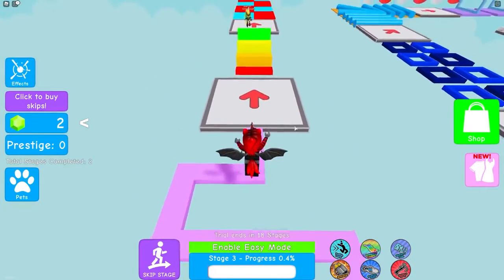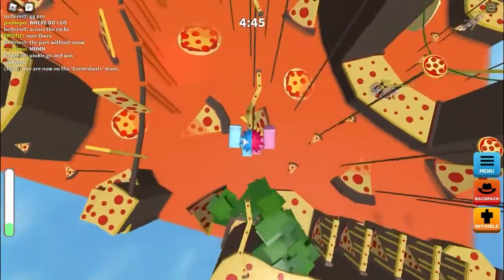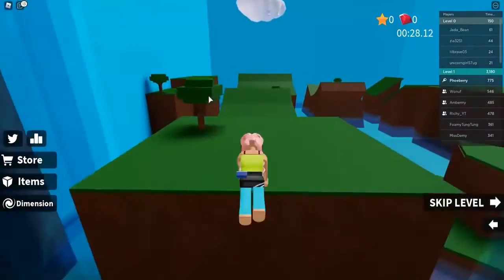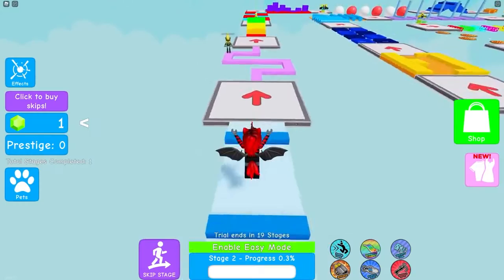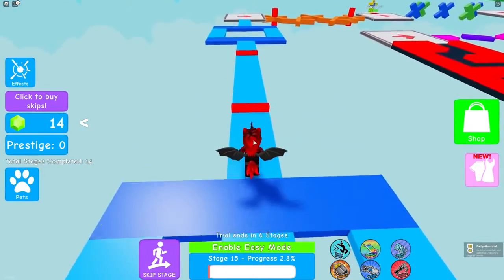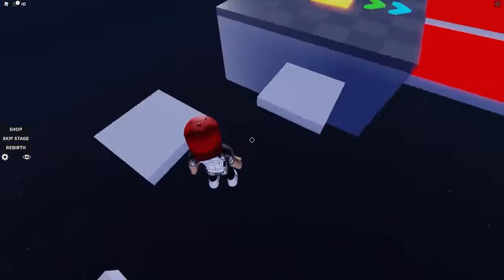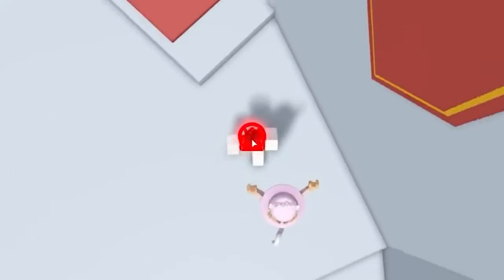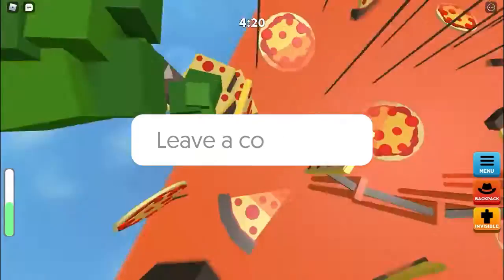Top 5 Roblox Obby Games!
Roblox Zeus is your hub for all things Roblox! Make sure to check out our daily Roblox Gaming videos for all of you.